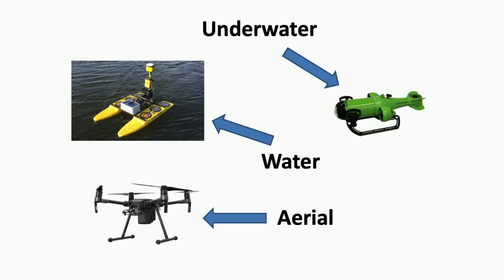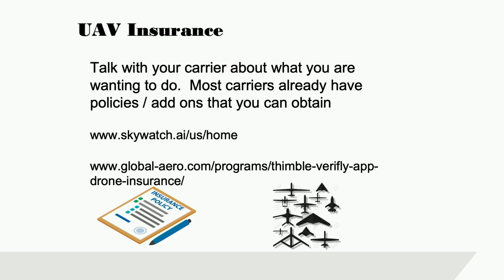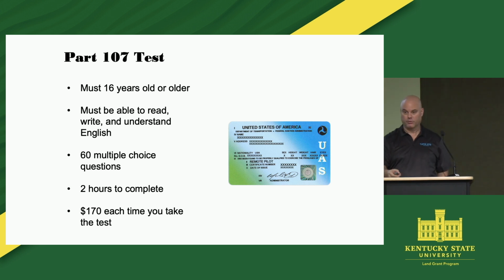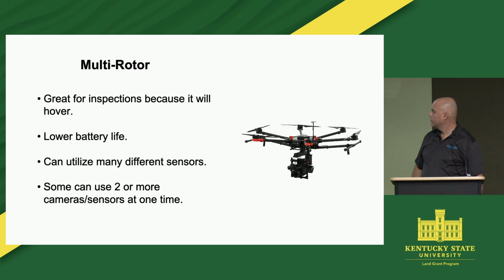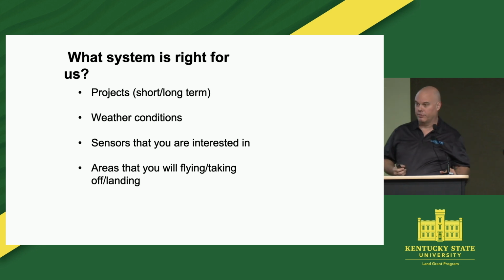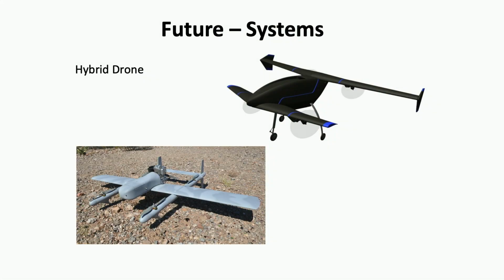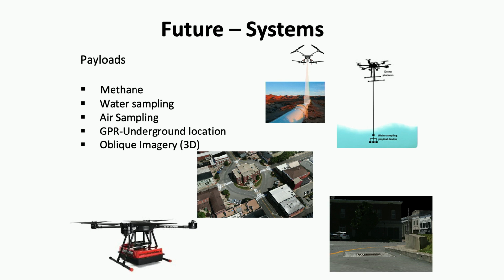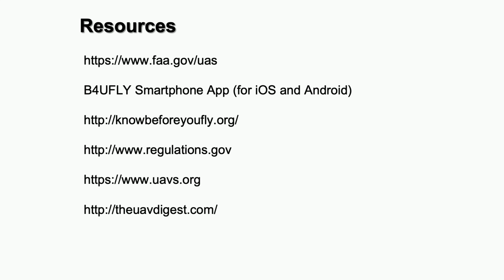Day 2 - 2024 Habitat Management Symposium | Intro To Drones | Sieler Geospatial